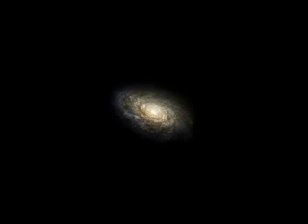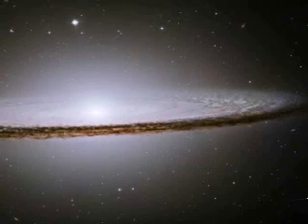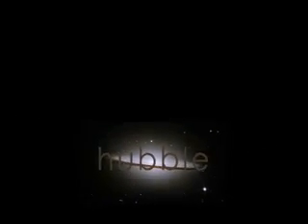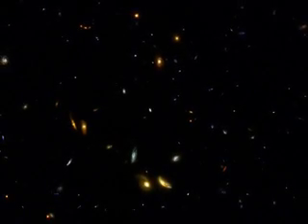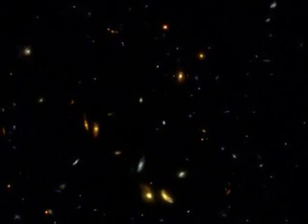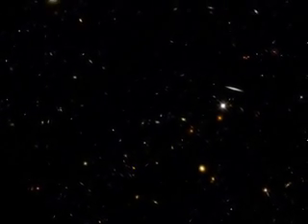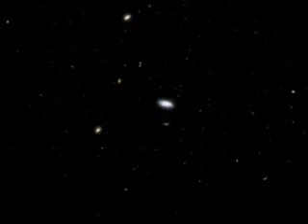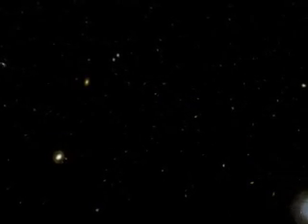Hubble Ultra Deep Field 10 Billion Years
Hubble Ultra Deep Field, the most distant visible light view of the universe.